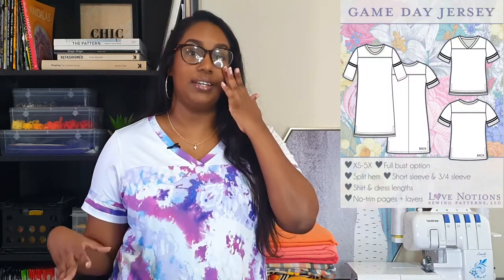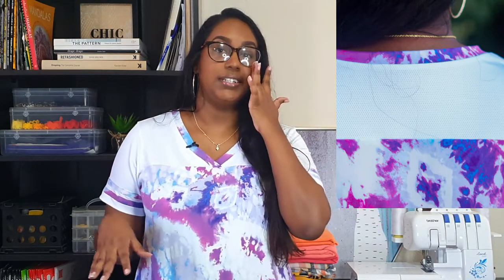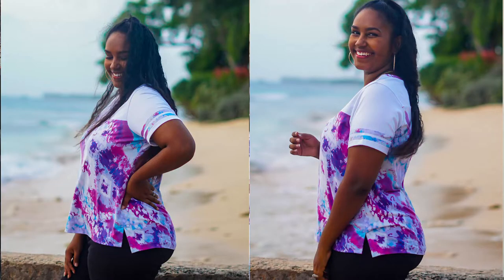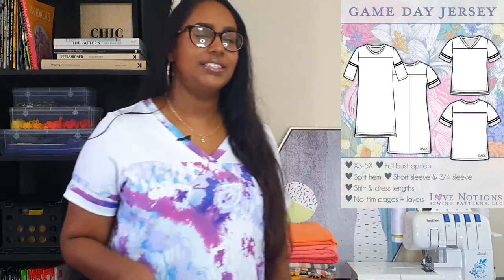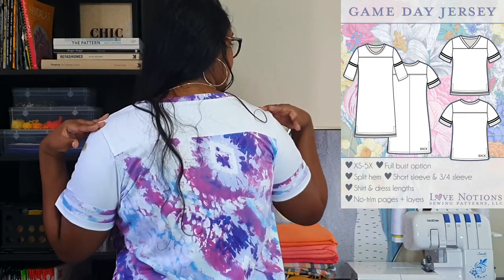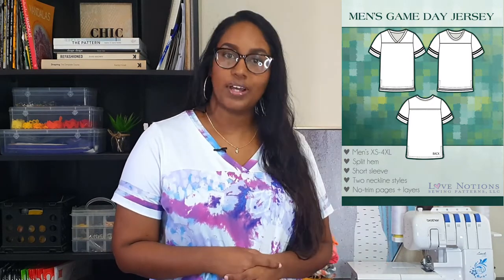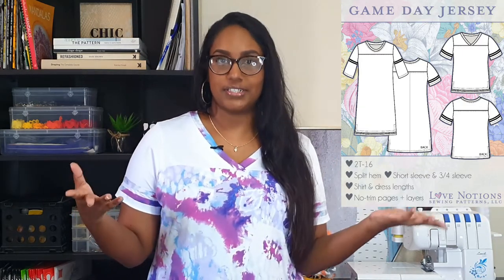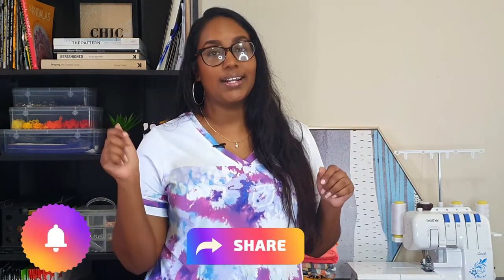LOVE NOTIONS GAME DAY JERSEY | FEATURE FRIDAY SALE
The Game Day Jersey is the Feature Friday pattern over at Love Notions! The Ladies, Mens' and Kids' versions are on sale for $5 today only. I made the ladies tee with overlapped V-neck and short sleeves and of course I put my own spin on it since I am definitely not a sports fan.

Links

My measurements
HB - 38"
B - 41"
W - 34"
H - 46.5"
Height - 5'4"